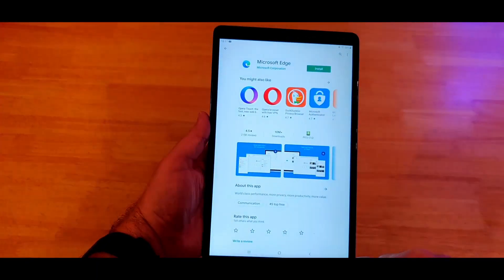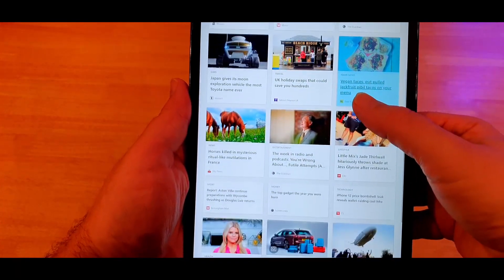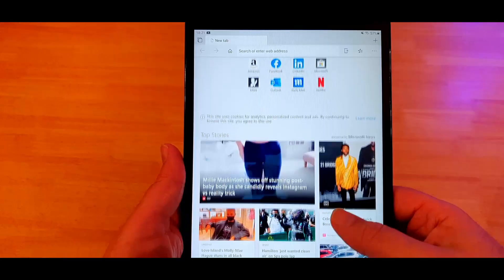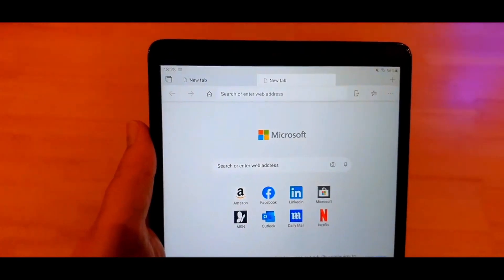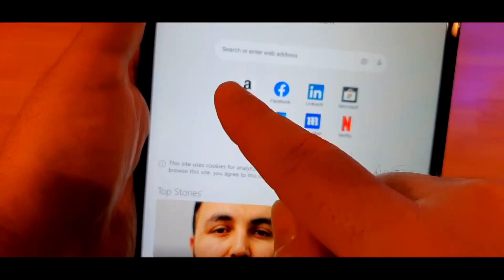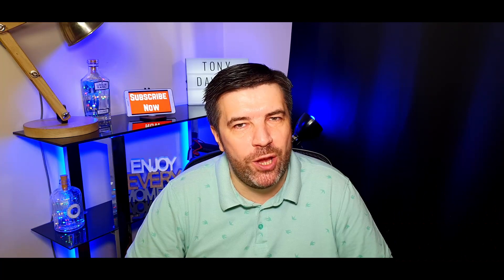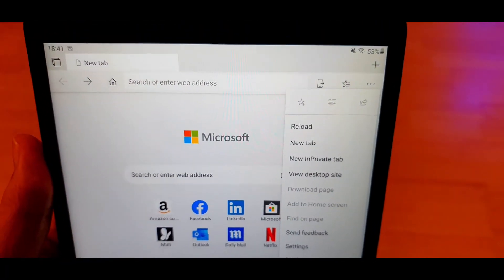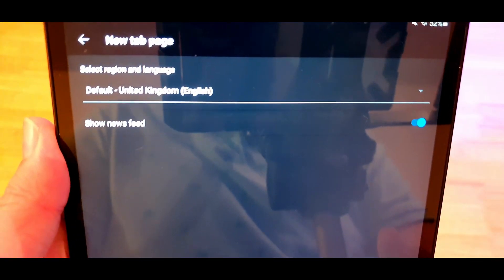Microsoft Edge for Android | Better than Google Chrome?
Microsoft Edge for Android | Better than Chrome?

Is Microsoft Edge on android better than the native chrome? Here I take a look at edge on an android tablet a see if it can compete with the pre-installed Google chrome. Tested on a Samsung Galaxy Tab A, I will show you all features and give my verdict, Edge or Chrome

My equipment;
Canon EOS M50